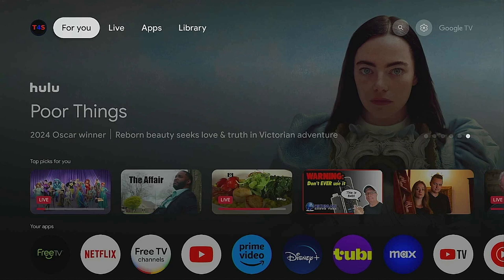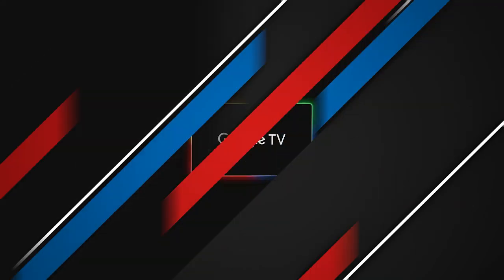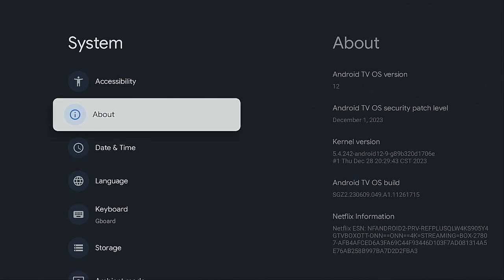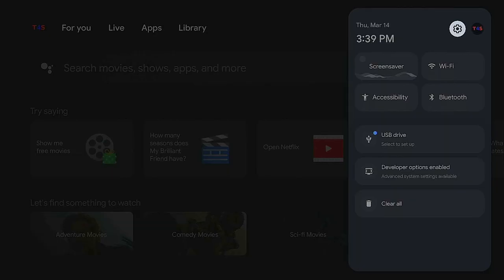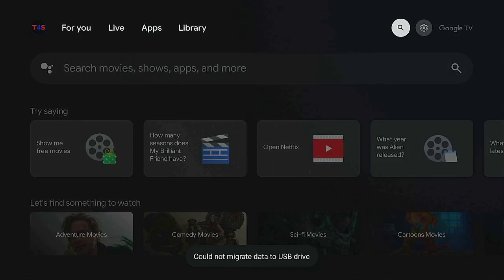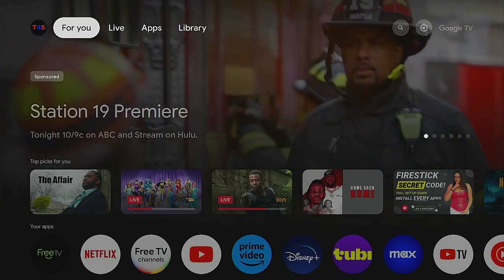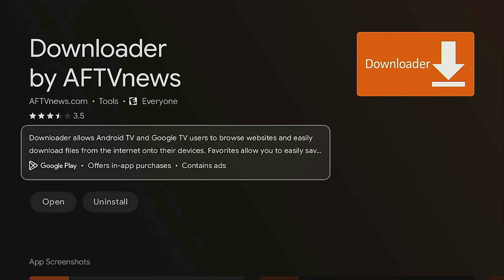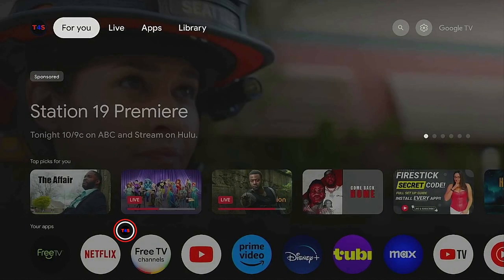EXTERNAL STORAGE FOR THE ONN 4K STREAMING BOX EASY SET UP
This video shows you the easy step by step  on how to add external storage to your ONN 4K Streaming box